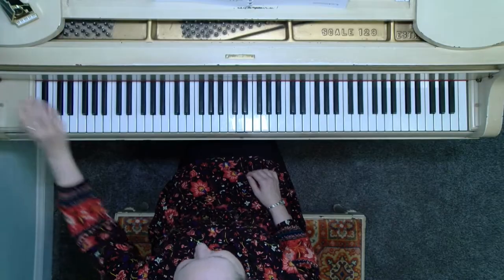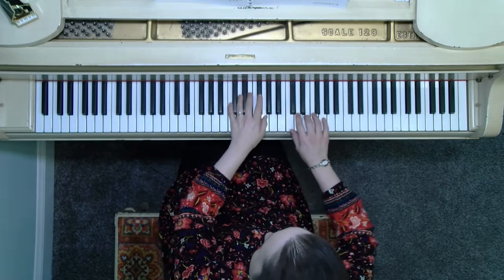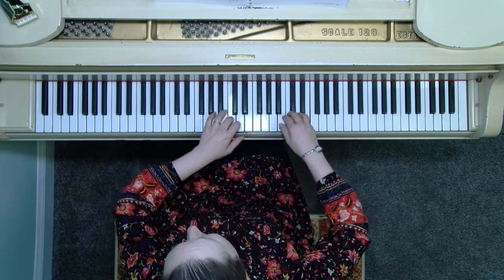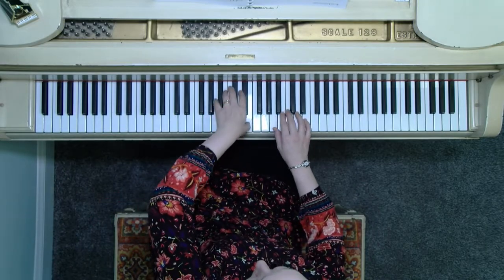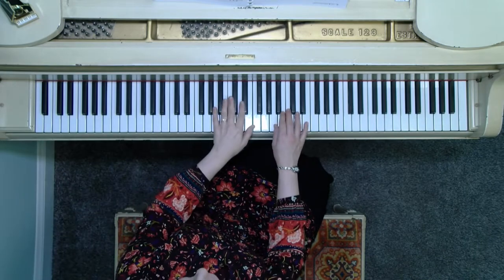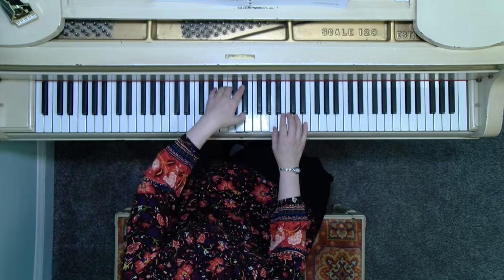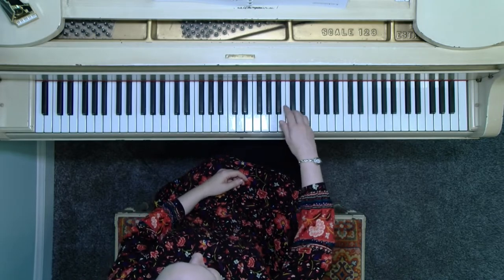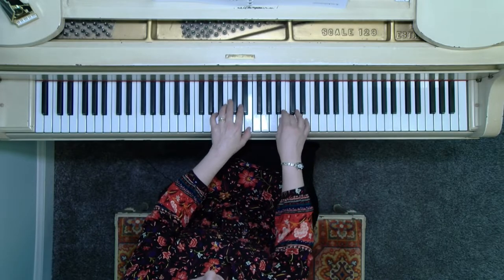Etude op. 101, no. 60 by Ferdinand Beyer